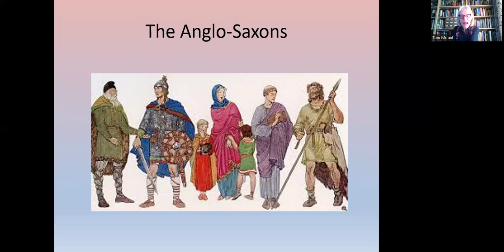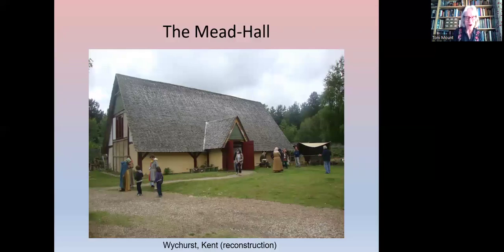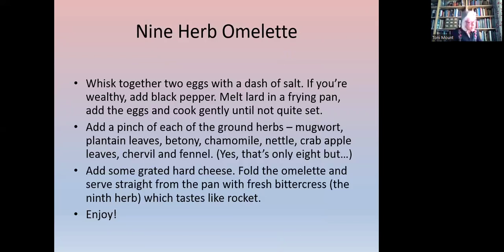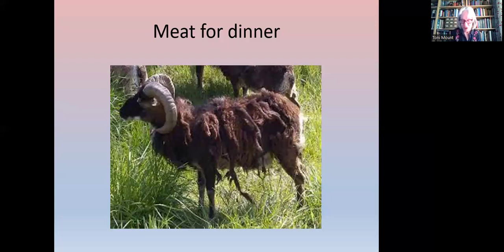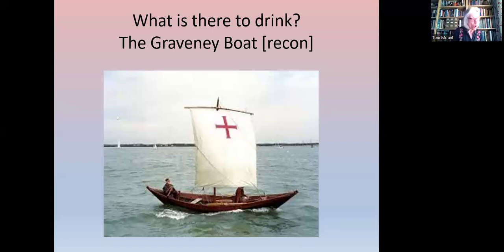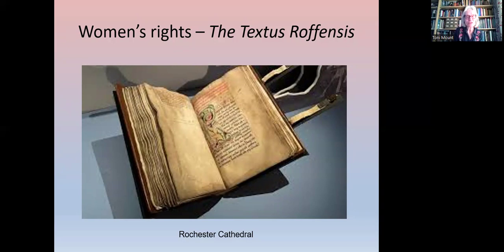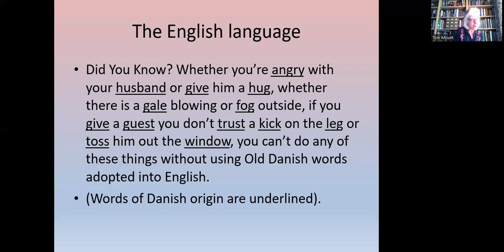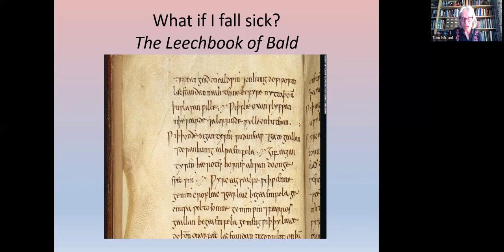Author and Historian Toni Mount Discusses "How to Survive in Anglo-Saxon England"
If you are planning to travel back to the England of Anglo-Saxon times and begin a new life without technology, how will you manage? If you were a king, a thegn or even a slave, what rights do you have under the law? Are women treated well by their husbands, and if you become sick, what are your chances of recovery? How might you earn your living, and the biggest worry: what to do about those fearsome Vikings? All these questions and more are answered by one of our favorite speakers, Toni Mount, in this self-help guide for time-travellers.

About How to Survive in Anglo-Saxon England:

THIS BOOK COULD SAVE YOUR LIFE! If you are planning to travel back to the England of Anglo-Saxon times and begin a new life without technology, how will you manage? If you were a king, a thegn or even a slave, what rights do you have under the law? Are women treated well by their husbands, and if you become sick, what are your chances of recovery? How might you earn your living, and the biggest worry: what to do about those fearsome Vikings? All these questions and more are answered in this self-help guide for time-travellers.

It explores the difficulties you may encounter and the problems that might occur, especially as you are a newcomer in this very different world. Fear not: keep this little volume by you; it will help you find your place in society, learn the language and make friends. You will also meet some of the celebrities of the day, from Alfred the Great to the Venerable Bede, and more humble folk such as Tatberht of Lundenwic and Ardith the local baxter. Learn how to make bread and tell a great story; enjoy the mead, and the beauties of Anglo-Saxon art and jewellery. And if you do find yourself involved in a Viking attack, at least you will know your assailants are well groomed - and afterwards, both sides know how to have a great time in the mead-hall. So join in, but keep this book handy, just in case.

About Toni:

I study, teach and write about history. I bring history alive with my books, courses and talks, based on over thirty years of personal and academic research - please browse these pages to find out how I can share our history with you.

This program is sponsored by the Friends of the Ashland Public Library and we're thrilled to be collaborating with a multitude of MA Libraries to bring this program to our communities.